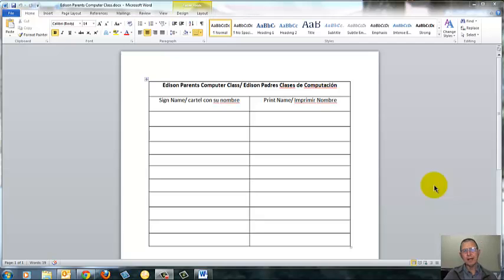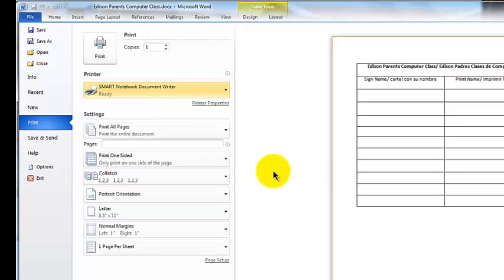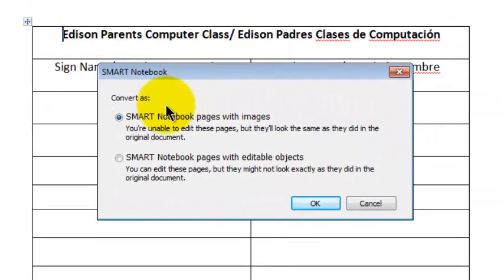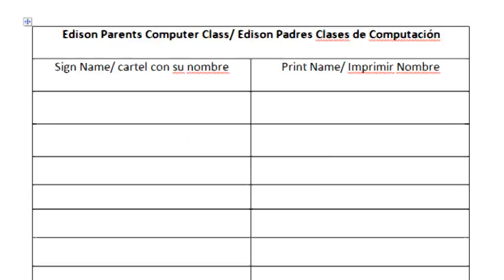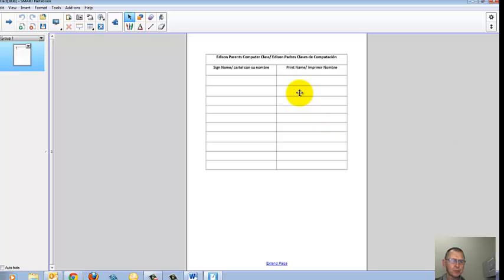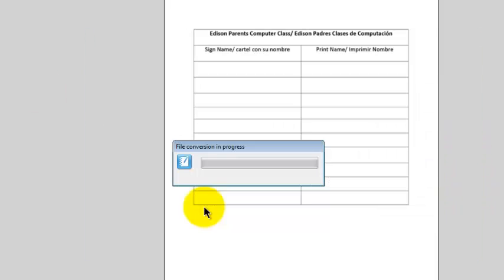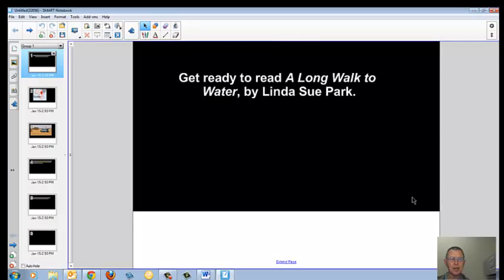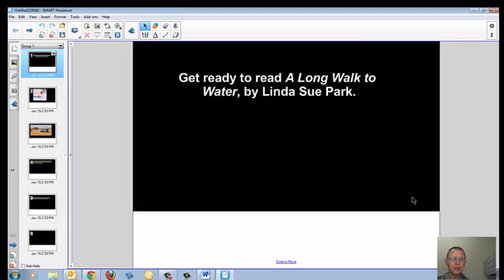import docs into smart notebook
How to import a Word or PowerPoint document into a SMART Notebook file.